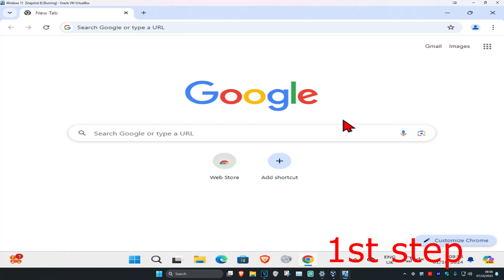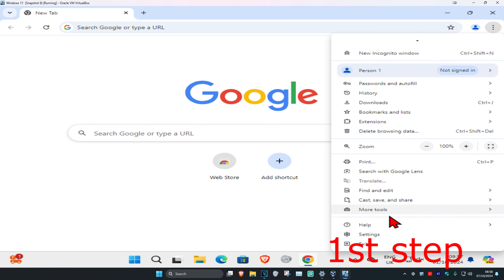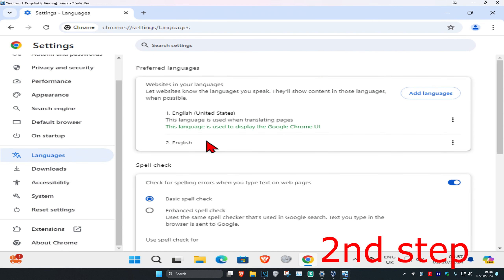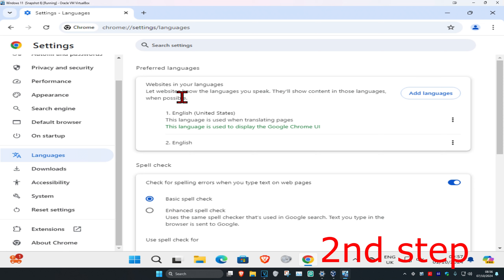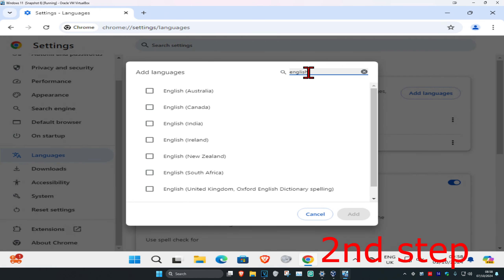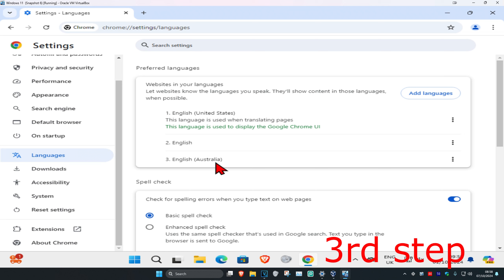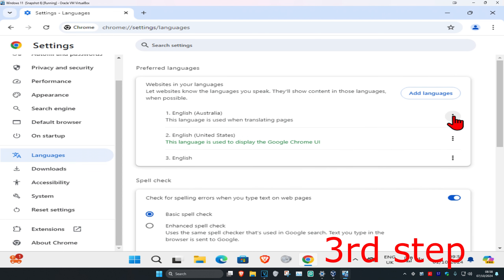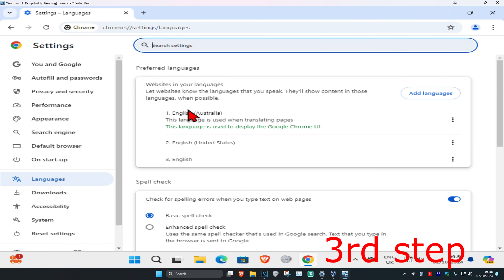How To Change Language in Google Chrome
This tutorial will show you guys how to change the default language within the Google Chrome browser.

Written steps:
1) Click on the the icon with the three vertical dots. You can find it on the top right of your Google Chrome browser bar.

2) Click on the fourth option from the bottom. In English, the button is "Settings." No matter what the default language is, this option will be the fourth from the bottom of the drop-down menu from the wrench button. This button will take you to the settings menu.

3) Click on the last option on the bottom of the page. In English, this button will say, "Show advanced settings..." It'll be written in blue in a smaller font than the rest of the options and you can click on it to expand a list of advanced settings for your Google Chrome browser.

4) Click on the fifth option from the bottom. In English, this button will say "Language and input settings." This rectangular gray button will be under the "Languages" option -- but you can't click on that. This button will take you to a new window that will allow you to change your default language.

5) Click on the option on the bottom of the next screen. This will be the only button -- in English, it will say "Add." Once you click on this button, you'll be shown a list of languages.

6) Choose your default language. Scroll through the options until you find the language you'd like Google Chrome to use. If you don't know what the name of the language is in the language that the web browser is currently using, then find out how to say it by using an online dictionary before you select it.

7) Click "OK."

8) Click "Done."

9) Restart your browser. You should have now changed your default language in Google Chrome.